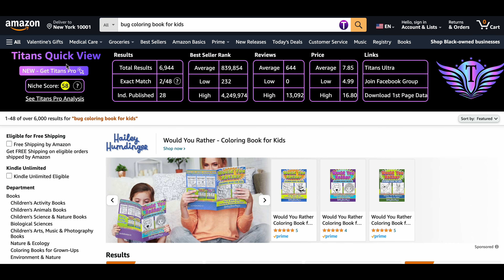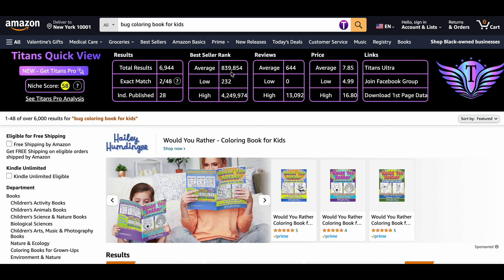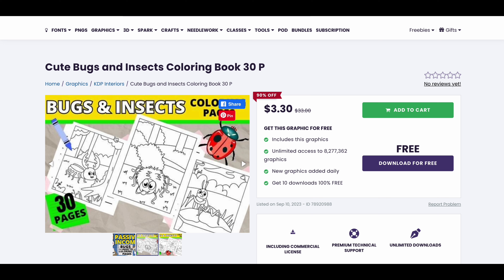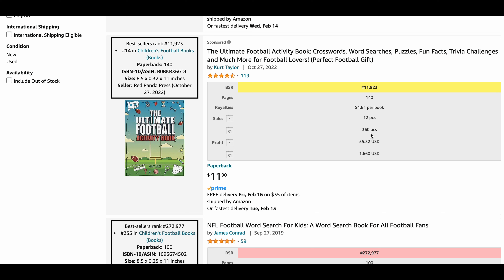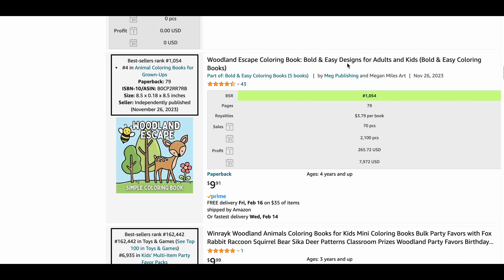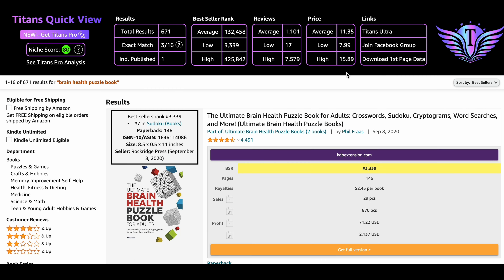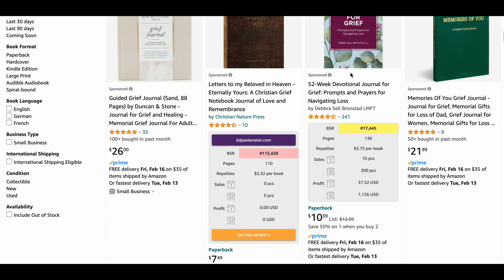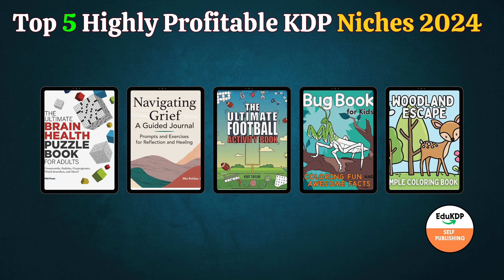Best Amazon KDP Niches for 2024 | Niche Research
💥💥Amazon KDP Tools I Use💥💥

Under no circumstance shall I have any liability to you for any loss or damage of any kind incurred as a result of the use of or reliance on the information provided in this video. Your use of the information in this video is solely at your own risk.